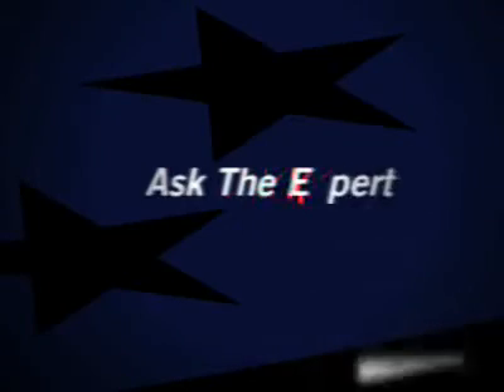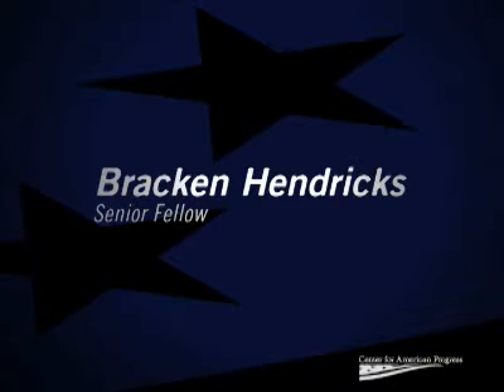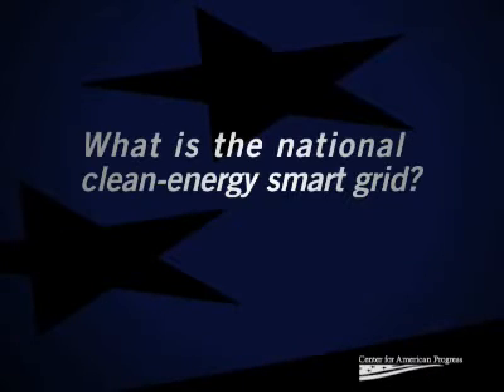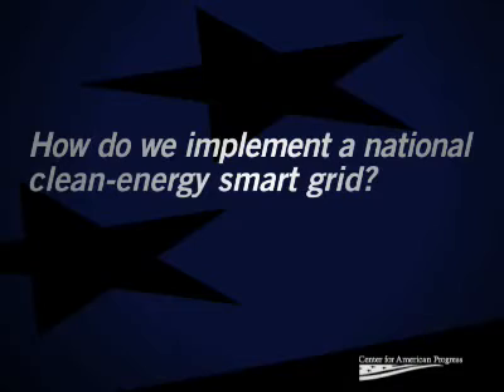Building a National Clean-Energy Smart Grid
What is a national clean-energy smart grid? Why do we need a national clean-energy smart grid? And how do we implement a national clean-energy smart grid? Bracken Hendricks of the Center for American Progress explains what the national clean-energy smart grid is, why we need it, and how we can implement it in the latest installment of CAP's ASK THE EXPERT series.